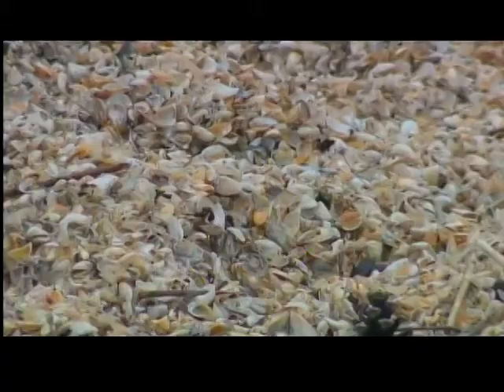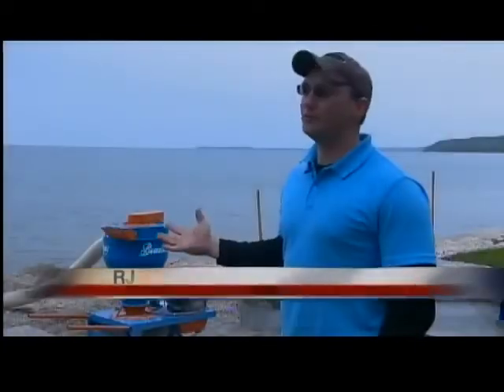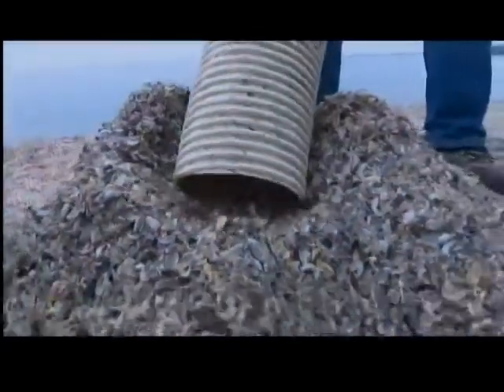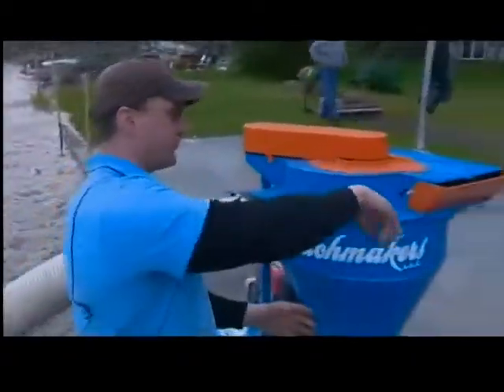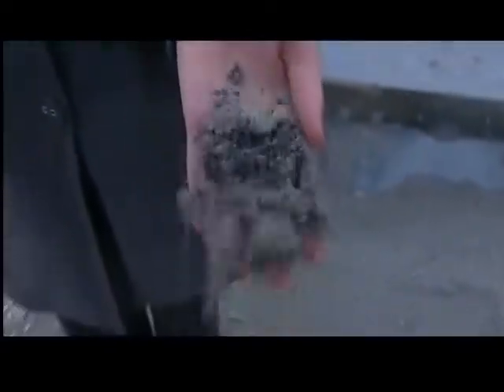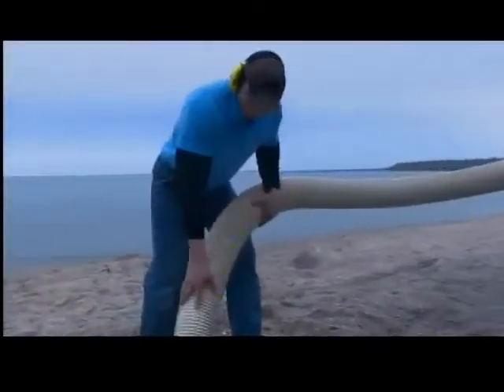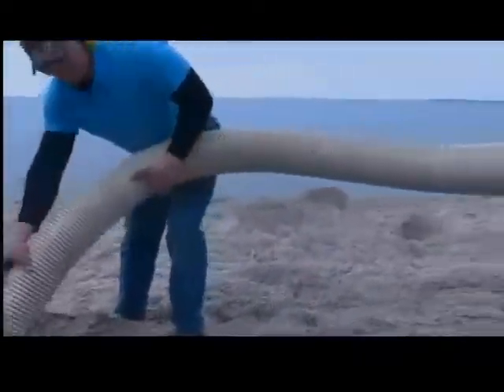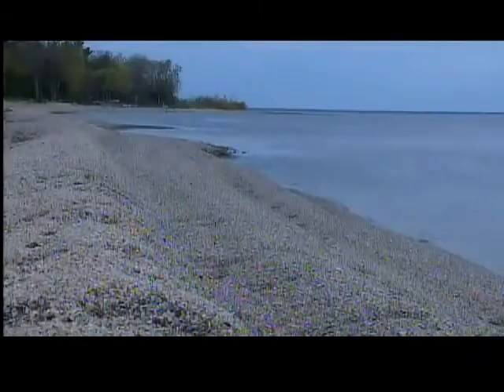The Beachmaker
We take a look at a local invention called the Beachmaker to help the zebra mussel issue